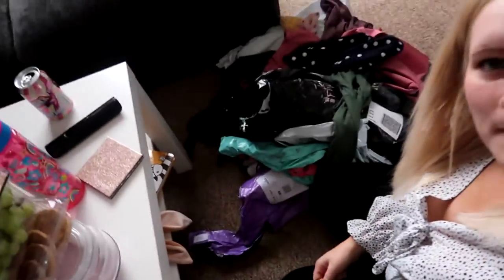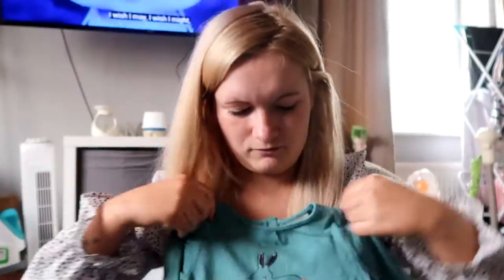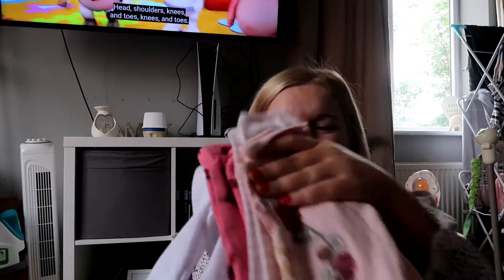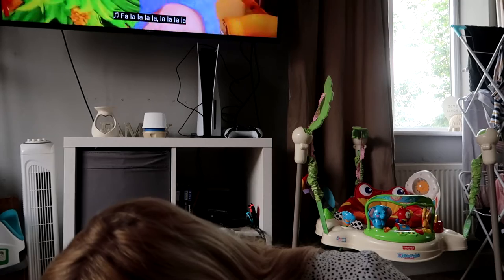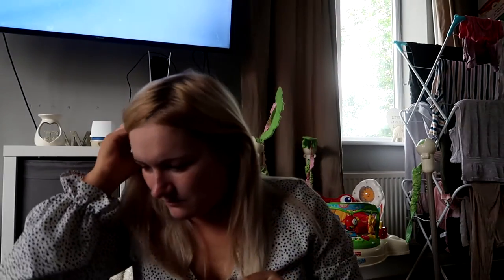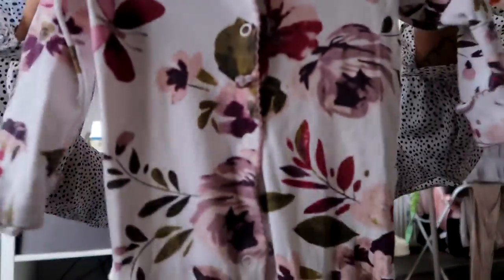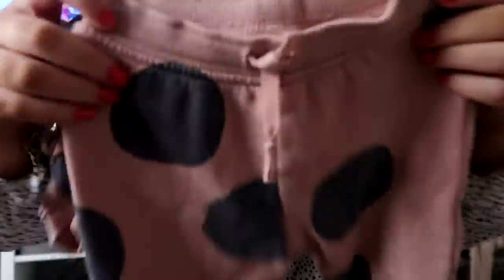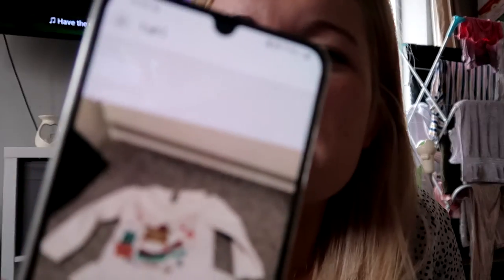EBAY HAUL/preloved baby clothes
Hi my name is Sam I am 25 and live in the UK. I have 2 girls, one called Amelia who is 6 and a little baby girl called Eevee. She was born in December 2020 two weeks early. On my YouTube you will find videos on motherhood, vlogs, hauls, speed cleans and much more.
I would love for you to stick around and follow our journey.